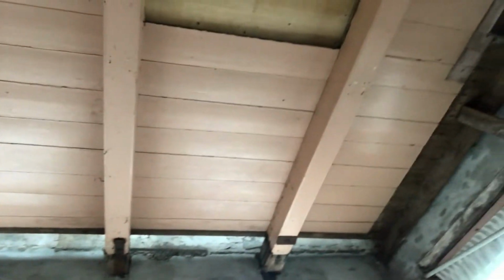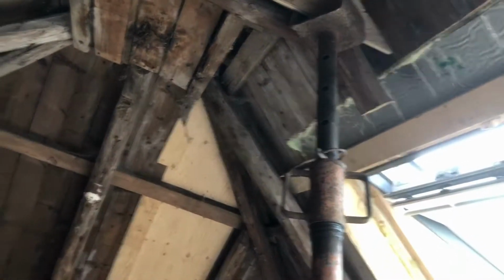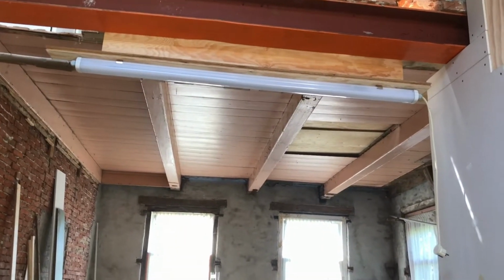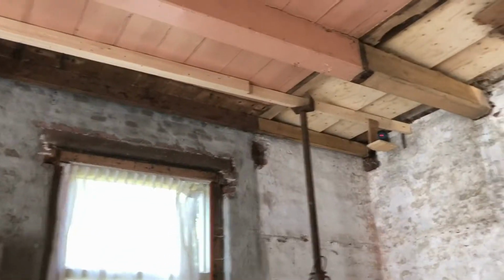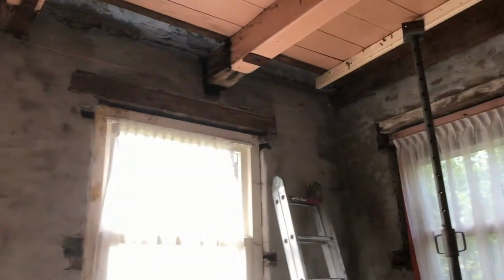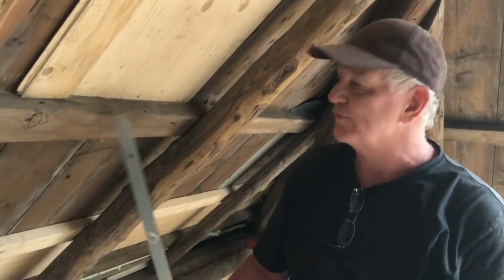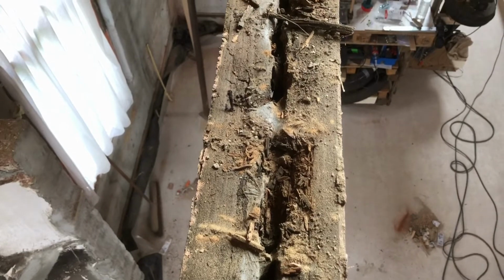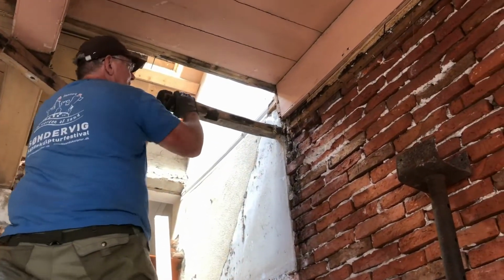1th floor part 1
together with Kevin Krawfort we did preparations in order to create our new 1th floor